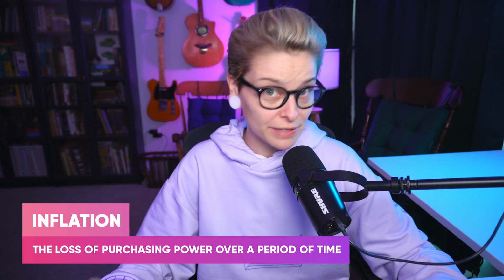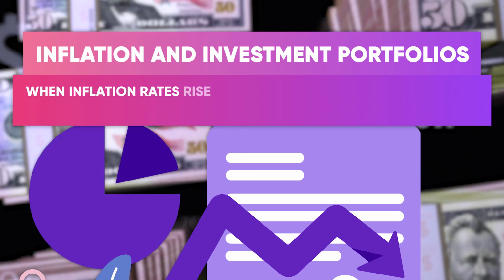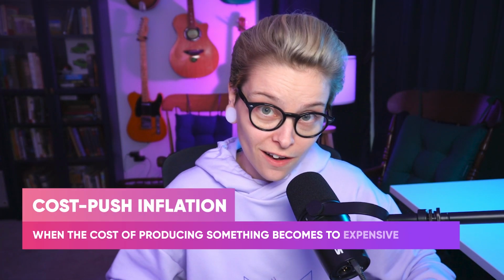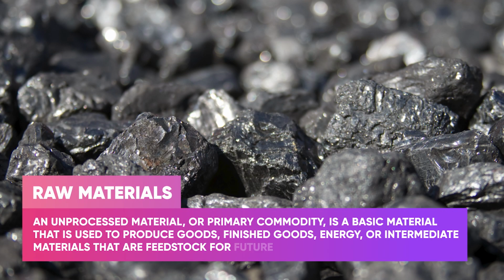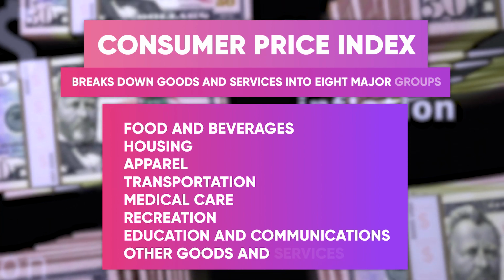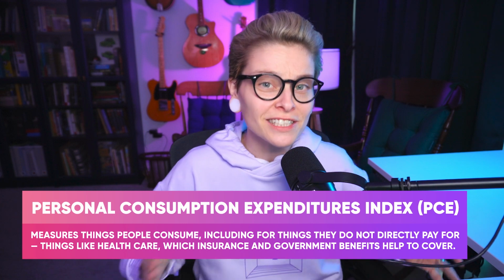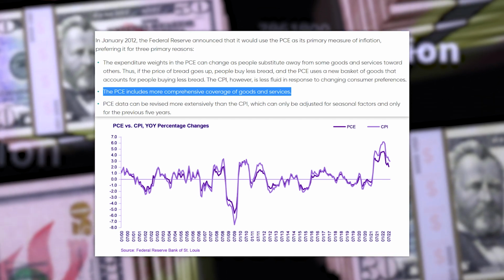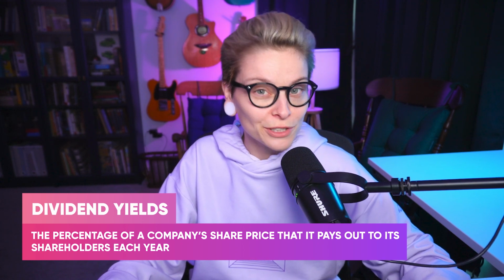Inflation is a HUGE Problem | Stock Market News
your data-driven financial journey starts with investwithpluto

INFLATION — 2022’s word of the year! Inflation has been on a volatile uptick which is causing everyday prices to rise and is leaving our wallets feeling lighter. In this video, we’re going to explore what inflation is, how it works, and why it's such a huge problem for us as consumers and investors.

Inflation is a complex topic that impacts a wide range of market sectors. So many factors play into causing inflation to rise, but rising inflation mostly boils down to supply and demand side issues. We’ll dive into the Federal Bureau of Labor Statistics report called the Consumer Price Index (CPI) and breakdown why the Personal Consumption Expenditure (PCE) is the primary inflation index used by the U.S Federal Reserve when making monetary policy decisions to combat inflation.

It is crucial for investors to effectively examine their investment portfolio, with all the facts. Investors should know how inflation can directly impact their investment portfolio. Come along and get prepared to face increasing interest rates and inflation, as they do not seem to be letting up anytime soon!

0:00 Inflation Craziness
0:39 Defining Inflation
1:49 Demand-Pull Inflation
2:39 Cost-Push Inflation
3:21 Consumer Price Index explained
4:44 Personal Consumption Expenditures Index explained
5:33 Investing During High Inflation
8:16 Pluto Risk Aversion Tools
9:00 Like and Subscribe!